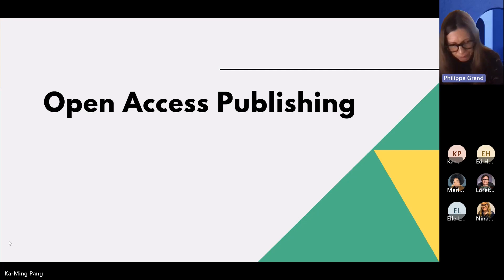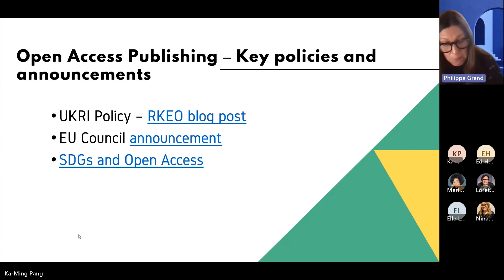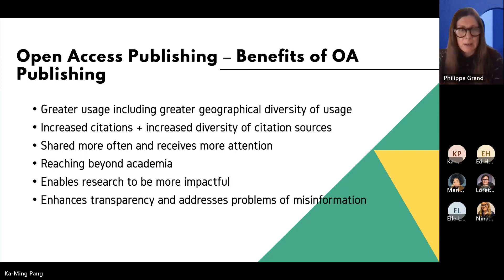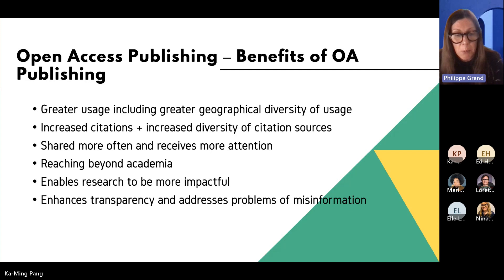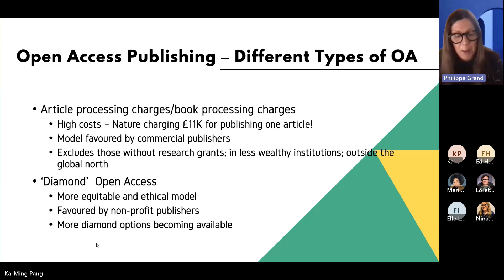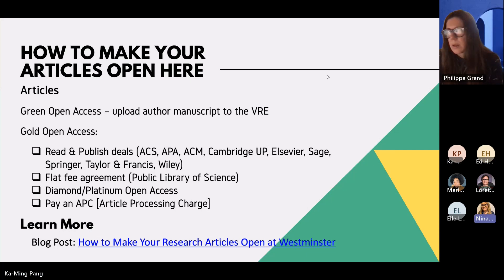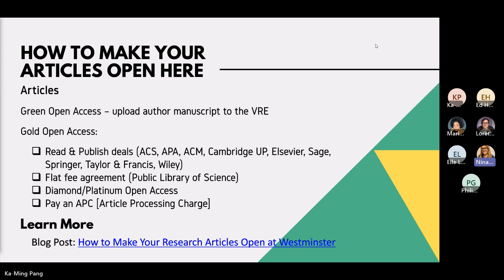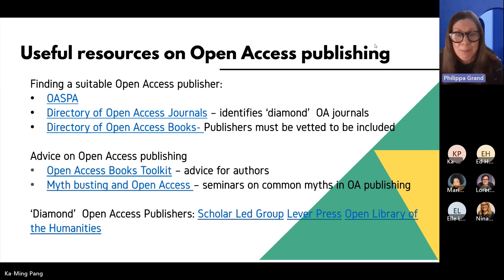Open Access Publishing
Philippa Grand University of Westminster Press Press Manager discusses Open Access Publishing, giving an overview of key policies and the benefits of Open Access Publishing